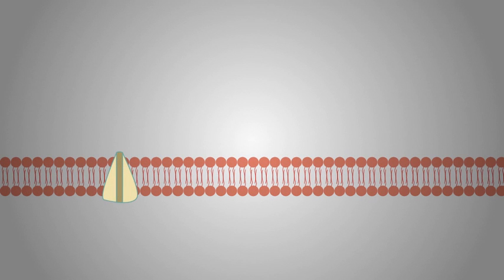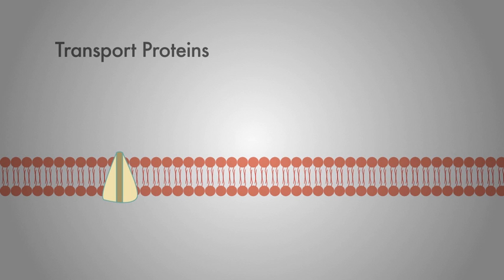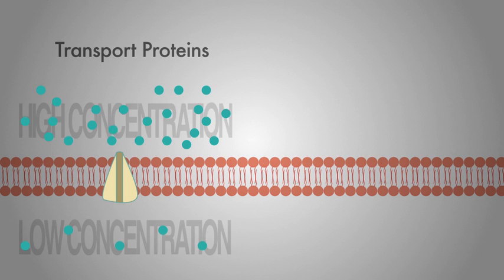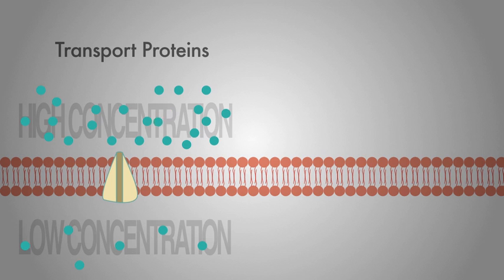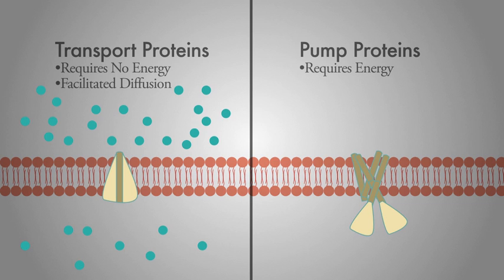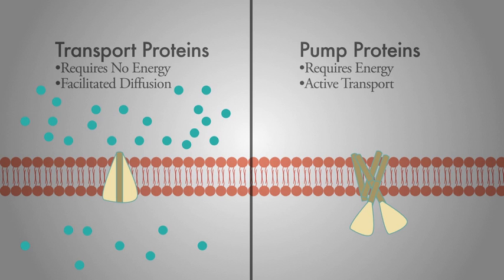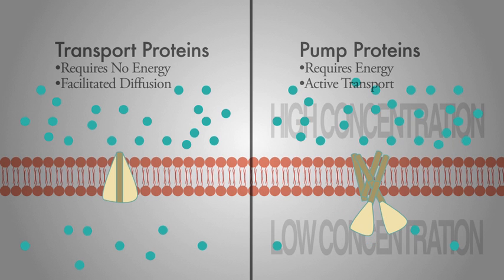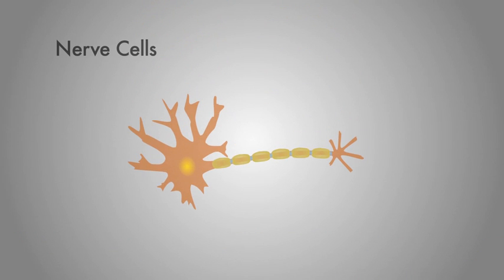Facilitated Diffusion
This video describes the process of facilitated diffusion.